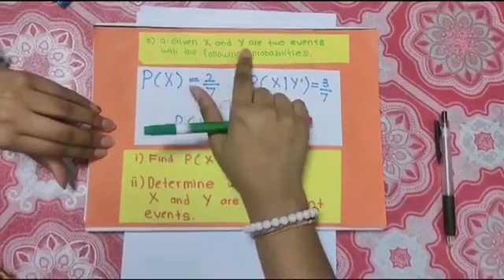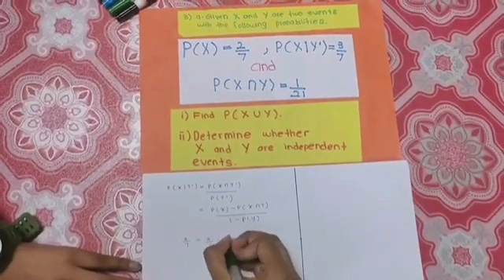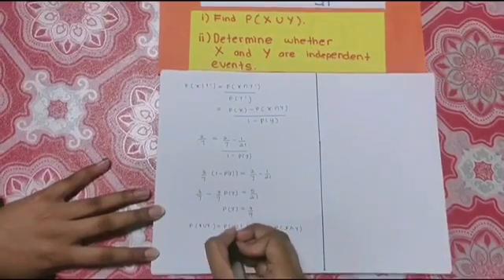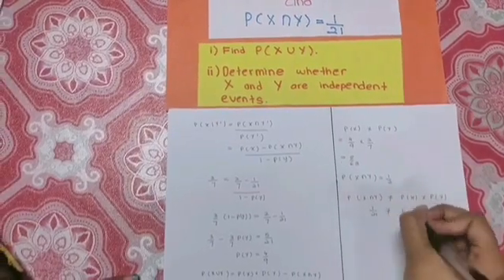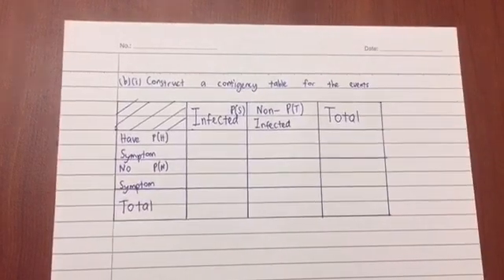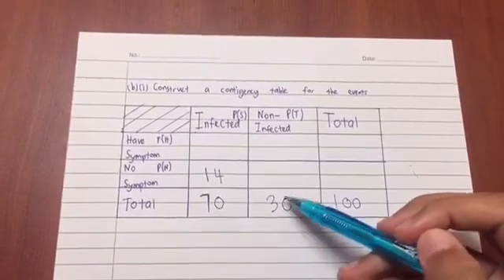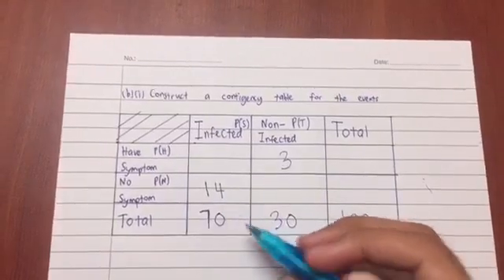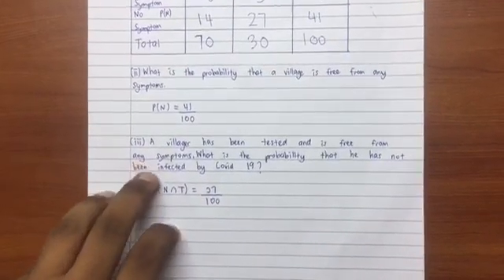VIDEO MATEMATIK S3BT10_SET C_GROUP 1